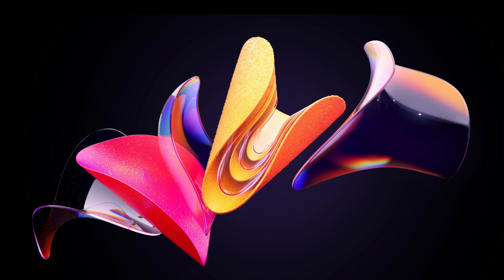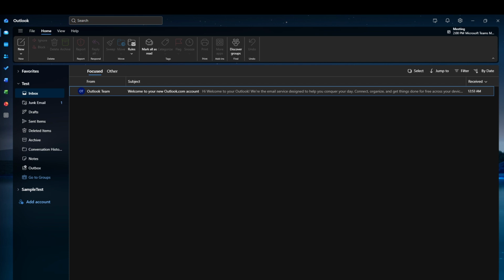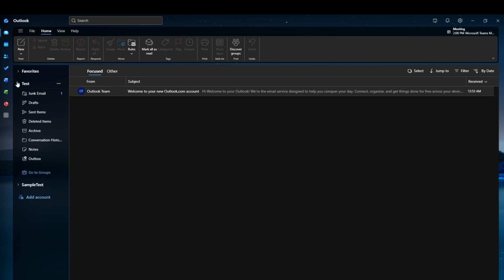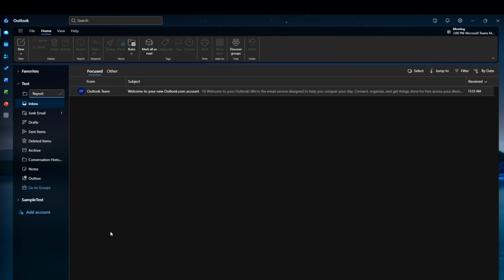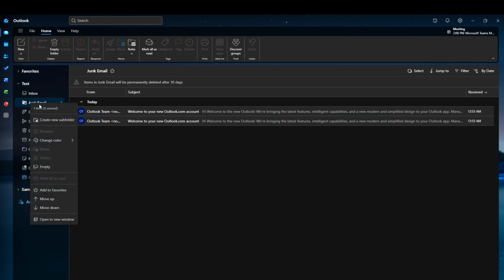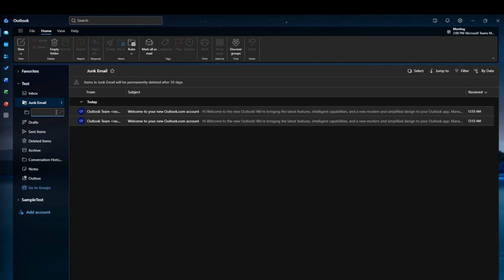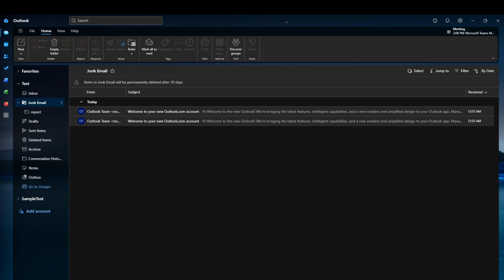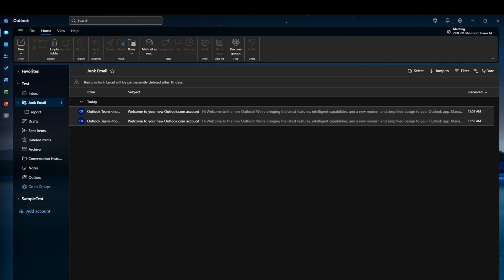How to Create a Folder in Outlook [2026 Full Guide]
How to Create a Folder in Outlook

In this video, we show you exactly how to create a folder in Outlook to establish a structured and efficient filing system for your digital correspondence. We demonstrate the fundamental principles of mailbox organization to ensure your communications are categorized and easily accessible.

Mastering the use of custom directories is vital for maintaining project clarity and reducing inbox clutter. We explore how implementing a logical folder hierarchy improves workflow organization and project quality by allowing for rapid information retrieval and better management of high-volume email traffic.

Technical Specs:
Software: Outlook; Feature: Settings.